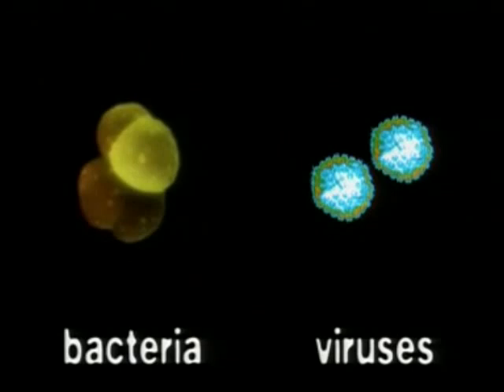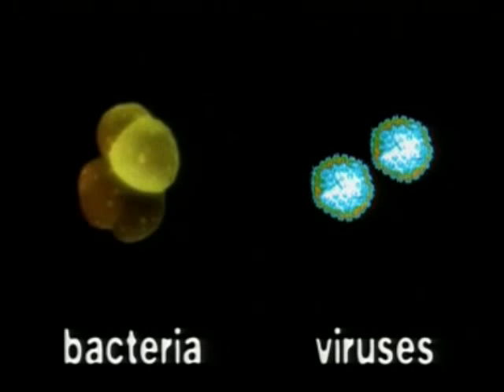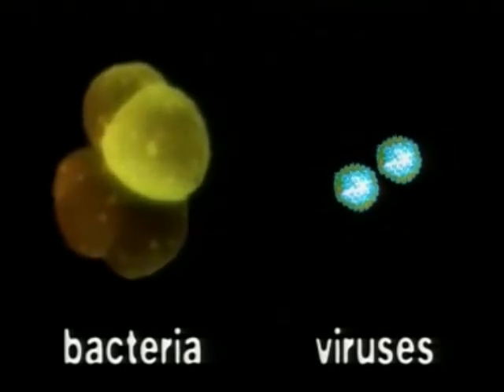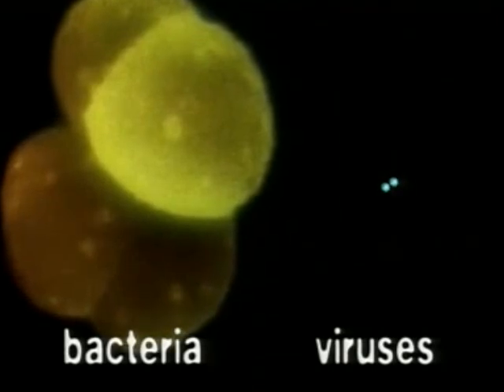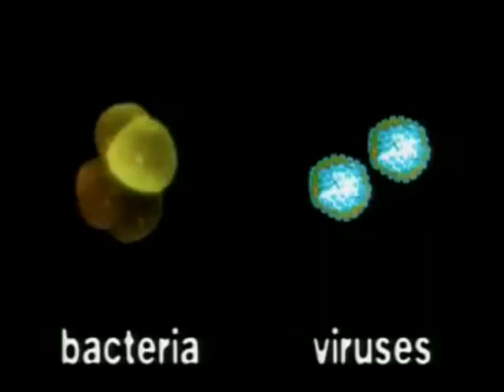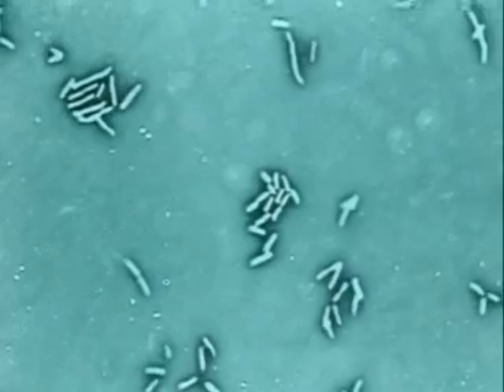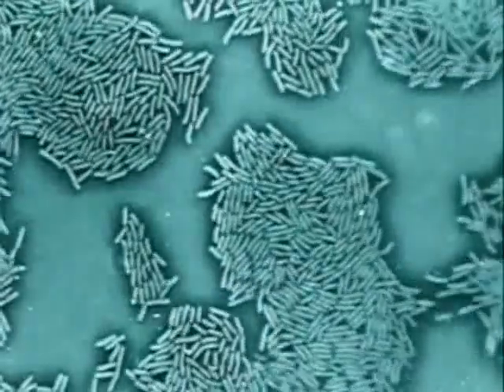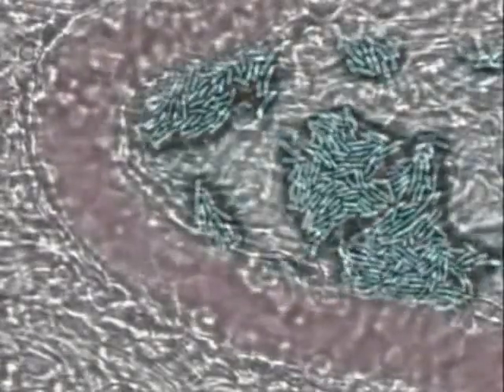Bacteria and Viruses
Infection